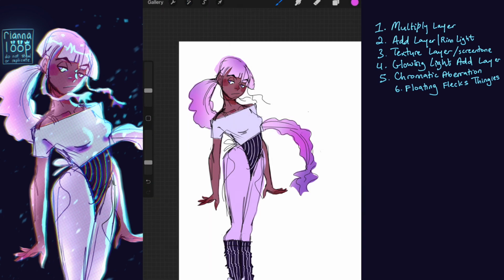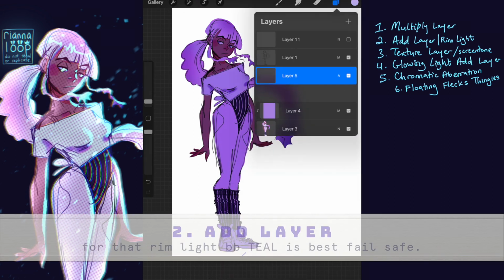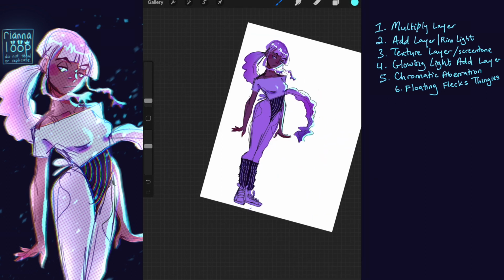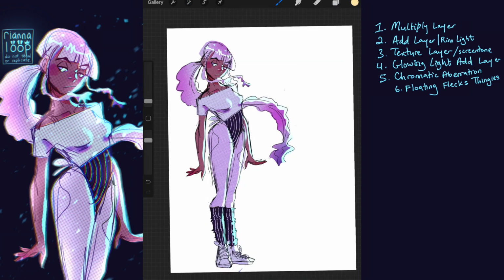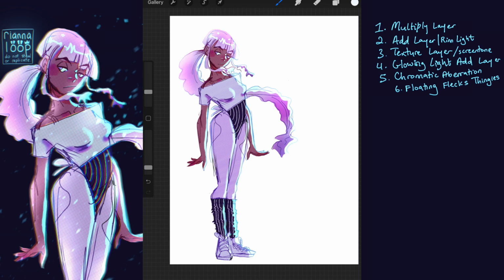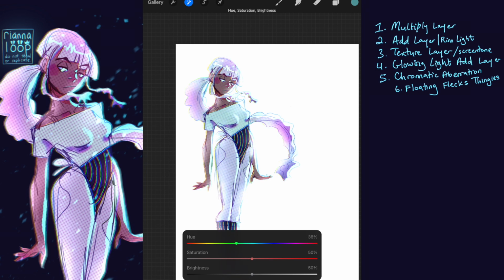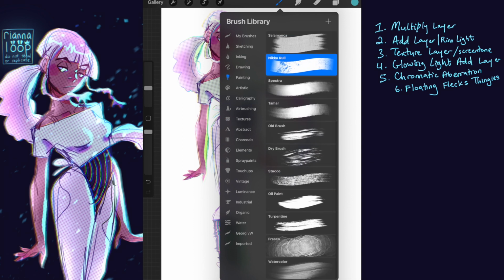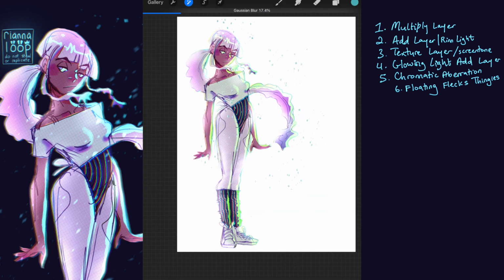6 Ways I Add ✨FINISHING TOUCHES✨ to my Digital Art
The 6 ways I add finishing touches/effects to ✨enhance✨ my digital artwork after finishing it! These tips are what I personally use; maybe you can pick up something new here lol. This is how to enhance and post-edit/tweak your art to make it look 100 times better! These are the steps I usually take, and this is genuinely one of my favourite parts of digital art. I've done this pretty often now, so I thought maybe I'd share what I usually do.

there was a dog barking outside my window and this was like the 5th recording💖 the aërFs add texture hope you like~

consider following me on Instagram!

| * |---beautiful timestamps---| * |
0:00 - intro
0:10 - clipped multiply layer ☂️
0:41 - rim light on add layer 🐳
1:43 - texturesss 😩✋✨
2:05 - Glowing light thing 🌟
3:00 - chroma chlorophyll aberrated birthday
3:54 - dusty dusty 🤧😩✋

| * | S O C I A L    P L U G S | * |
IG //I'm pretty active in my stories here usually!
Twitter! (I don't have one yet :) I am considering making one for this art account but we'll see!)

If you'd like to know a bit about me: Hello! I am a high school student and digital artist who's mainly just trying to track my progress and grow my reach on social media, so that I can earn some amount of income and grow an audience. I also do it because I genuinely find making videos both stressful and fun :D

I try to post tutorials, or commentary videos (aka headaches) and this year i'm gonna try that lol.

thnx for watching and hope you enjoyed.